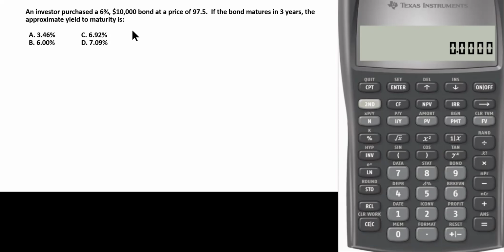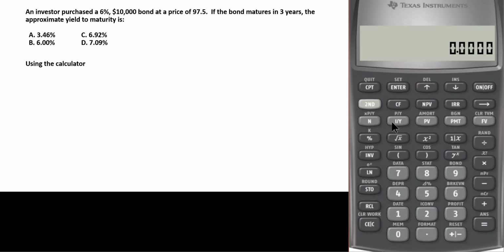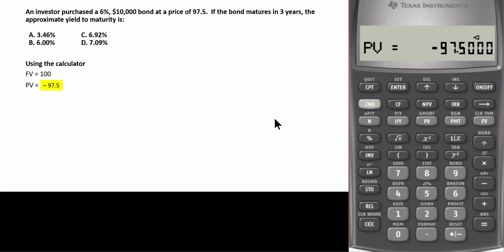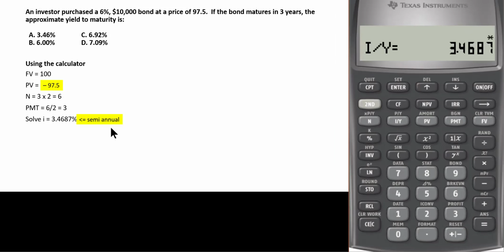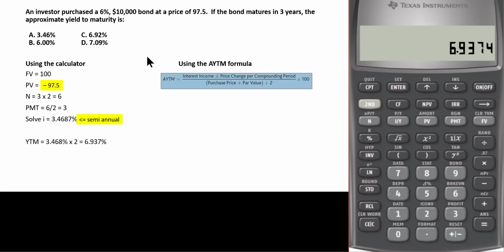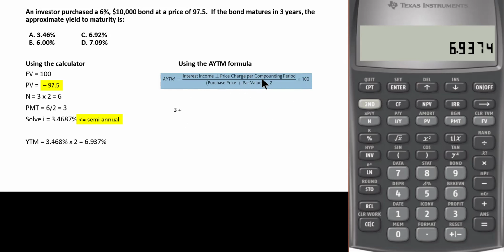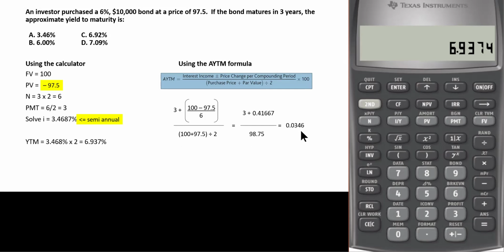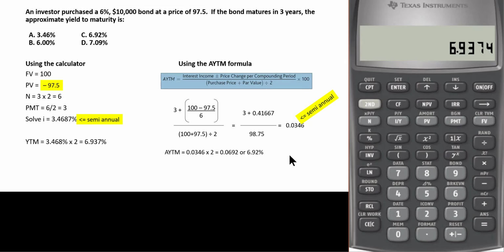Pass the Canadian Securities Course: Fixed Income Securities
Learn how to calculate the approximate yield to maturity using the formula given in the CSC textbook.

Compare this to the yield to maturity calculated using the financial calculator.

How to pass the CSC exam?

Work through as many learning examples with Prof. Gordon !

If you have any questions or need any help with your CSC exam prep, reach out to the Prof.